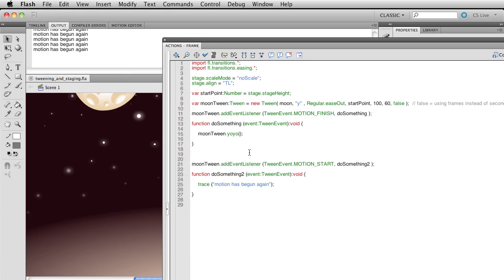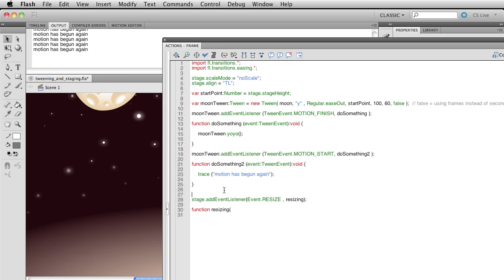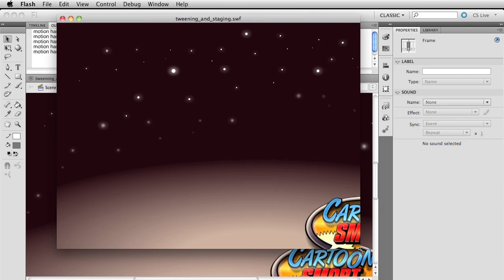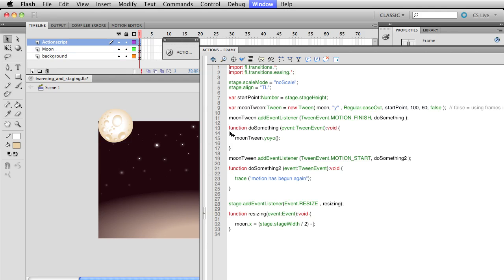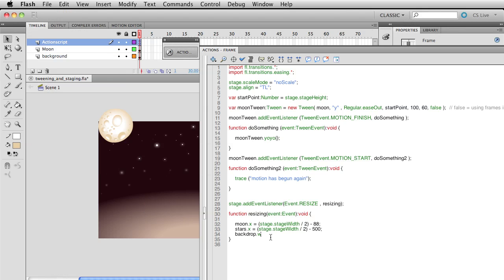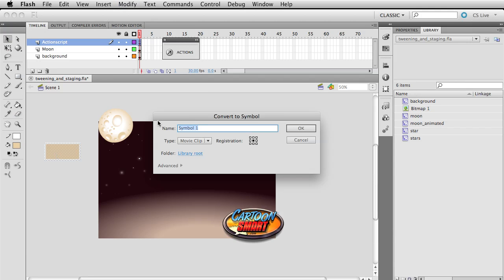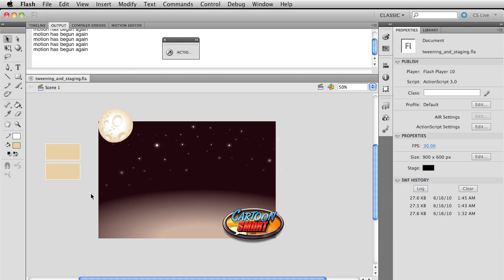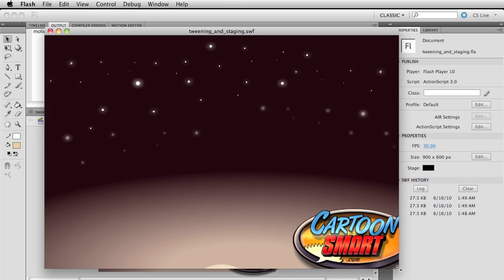CartoonSmart Actionscript 3 Basics Tutorial Part 6 of 8